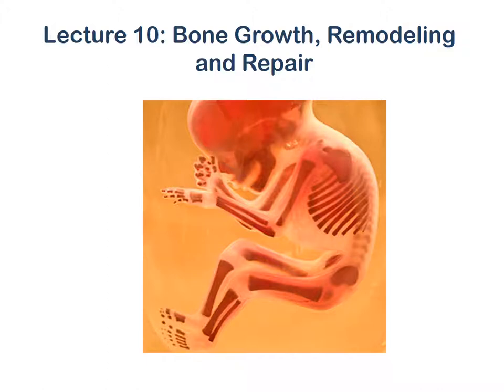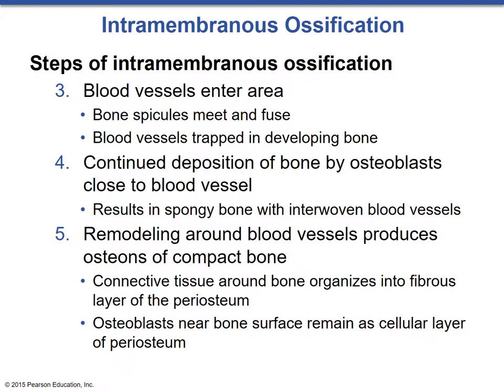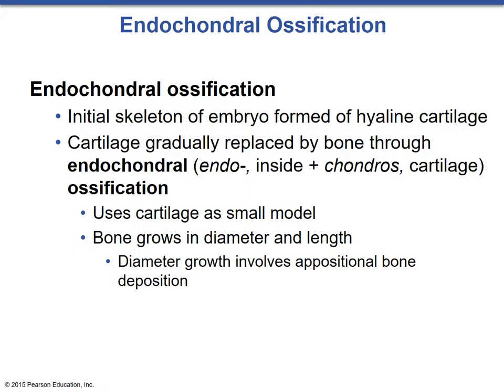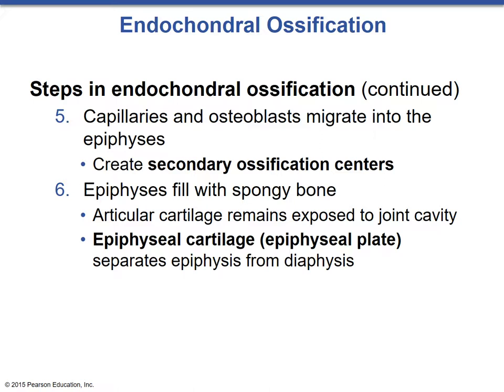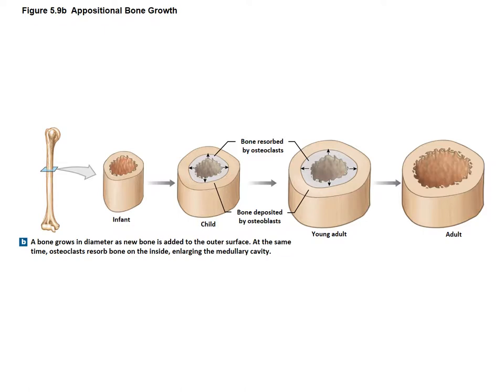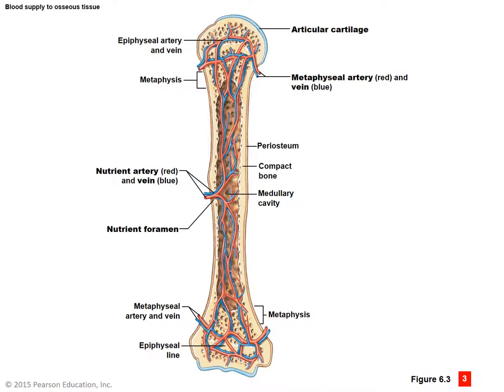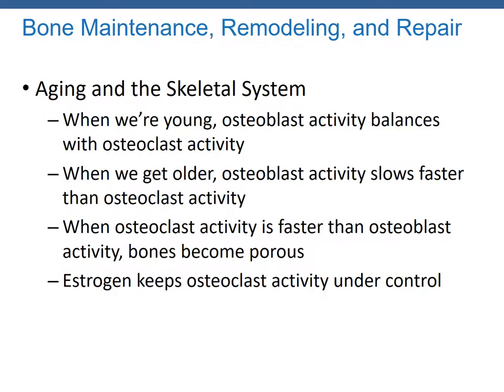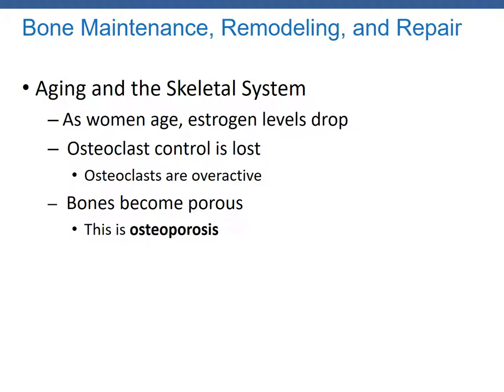Lecture 10 Bone growth, Remodeling and Repair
Presentation Bone growth, remodeling and repair